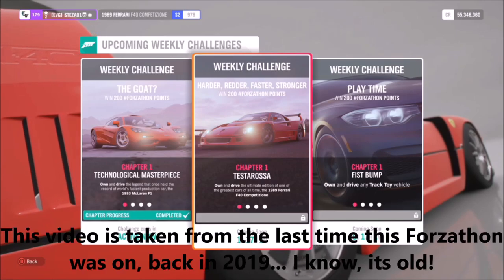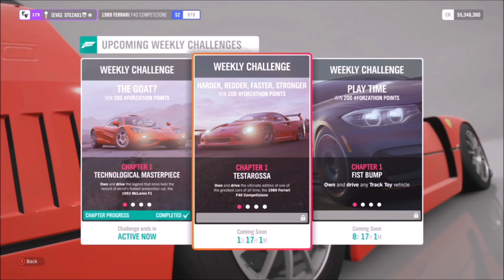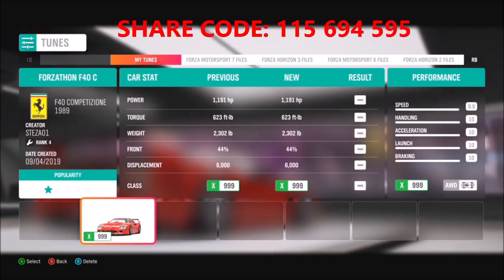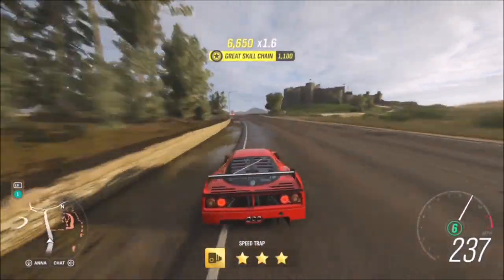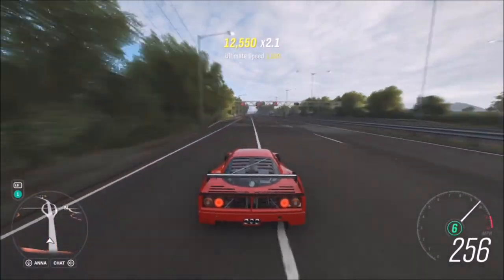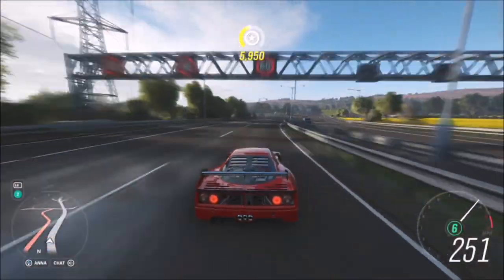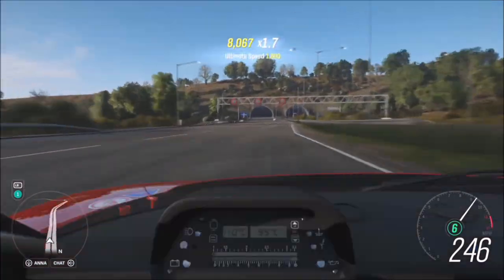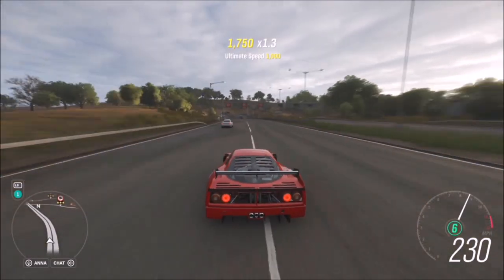Forza Horizon 4 - Forzathon Guide 'Harder, Redder, Faster, Stronger' Bamburgh Dunes Speed Trap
This weeks Forzathon wants you to use the 1989 Ferrari F40 Competizione to complete the following challenges:
- Earn 3 stars at the Bamburgh Dunes Speed Trap
- Earn 10 Ultimate speed skills
- Drive 24 miles in your Ferrari